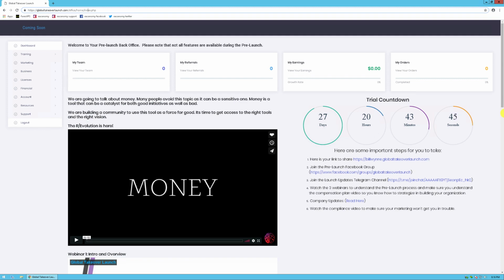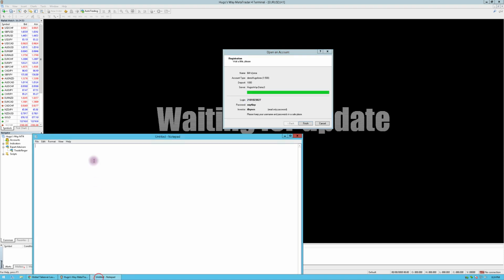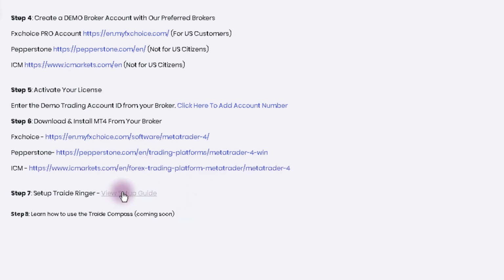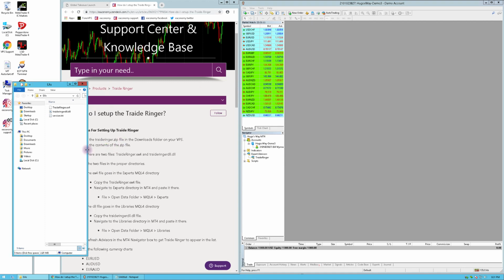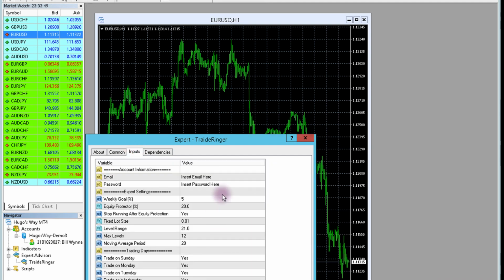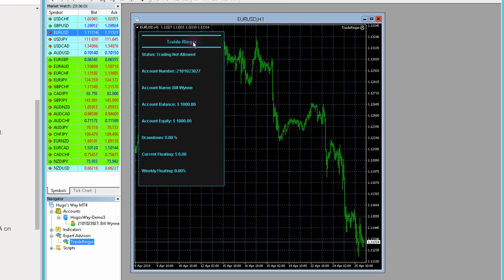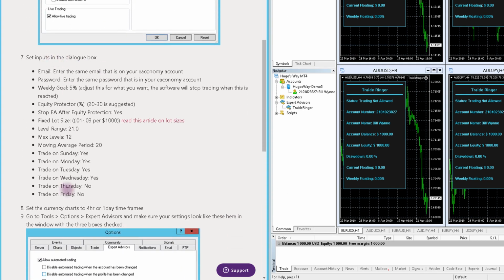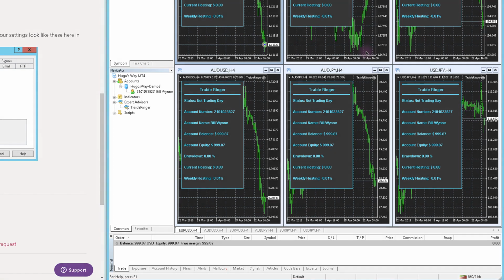Installing the TrAIde Ringer on a VPS